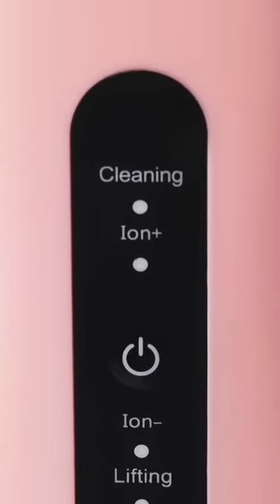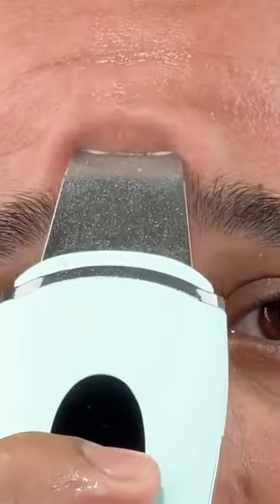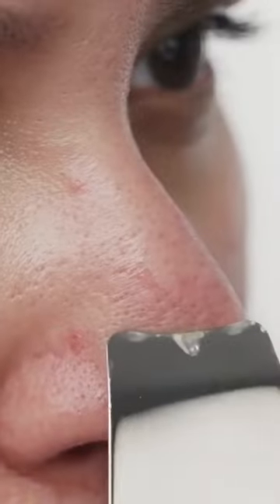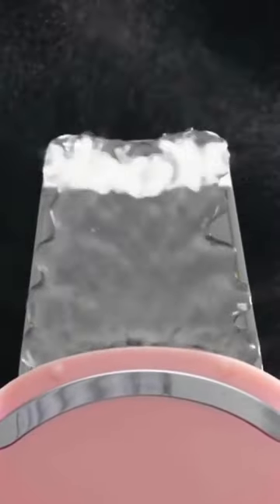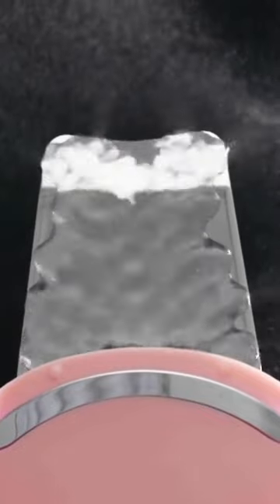LELA Skin Spatula